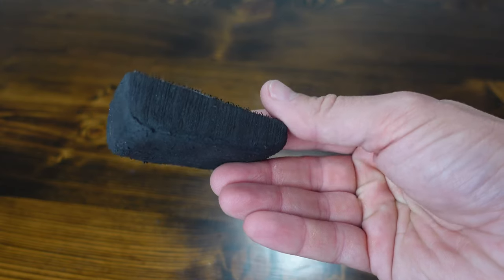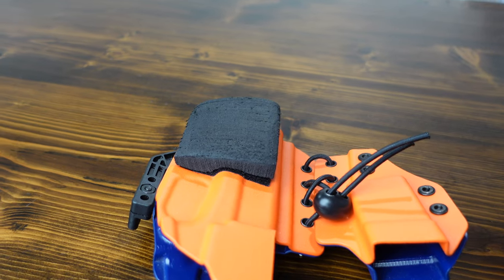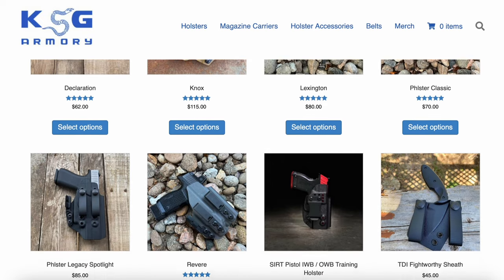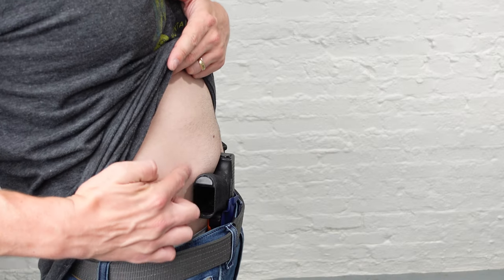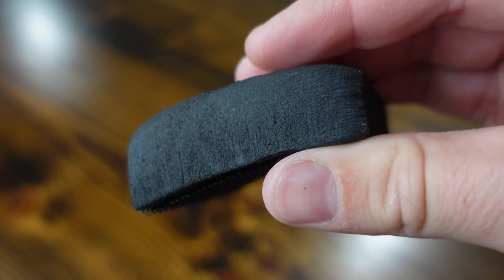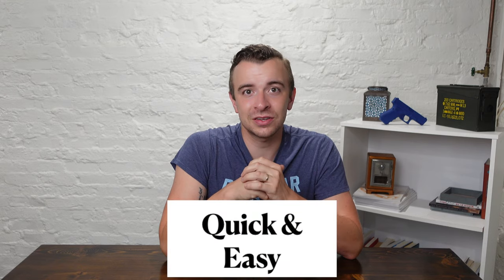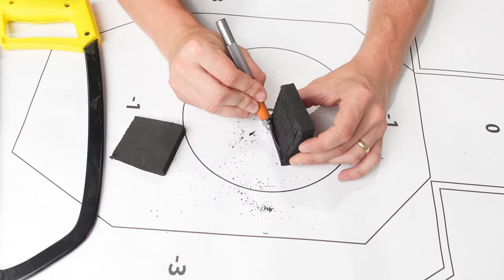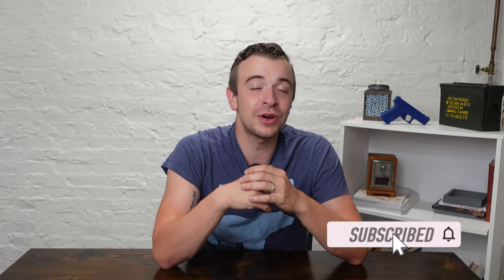Concealed Carry Comfort: The Holster Wedge Guide for Beginners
Get your FREE Guide to Concealment!

Join me in this ultimate resource for self-defense knowledge and tools. In this comprehensive video, I’ll reveal the transformative power of holster wedges in revolutionizing your concealed carry setup.

Discover how a simple accessory attached to your holster can tilt the handgun grip forward, enhancing comfort, minimizing printing, and ensuring a secure, close fit to your body. Learn about the three key benefits: enhanced comfort with a soft foam layer, improved concealment by reducing the gun’s outline, and quick, hassle-free installation with adhesive backing.

Whether you’re a beginner or an experienced carrier, this video offers valuable insights to elevate your self-defense game. Don’t miss out—watch now and unlock a new level of comfort and concealment in your everyday carry.